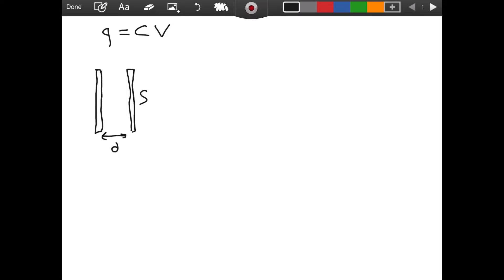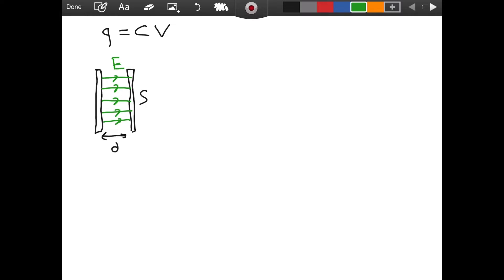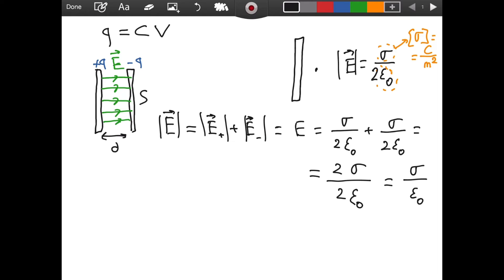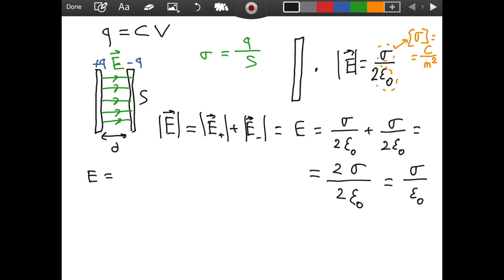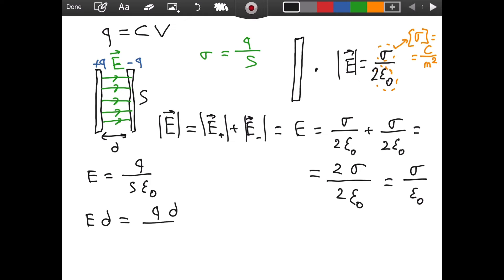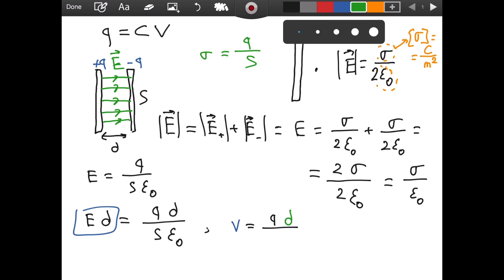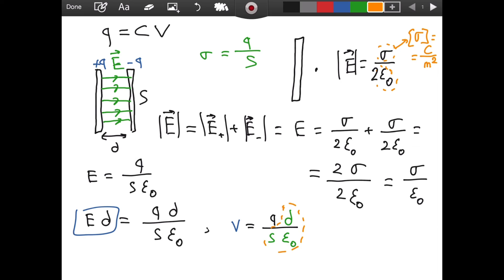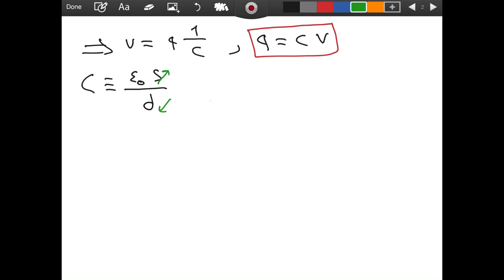Capacitor Formula q=CV PROVED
In this video, I proved that q=CV. In my proof I used the electric field formula for an infinite sheet of charge.